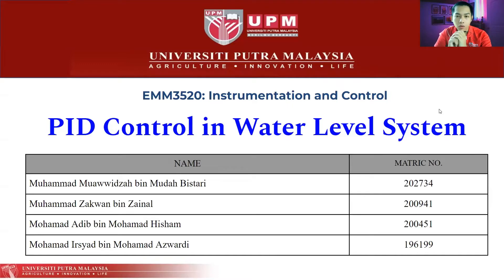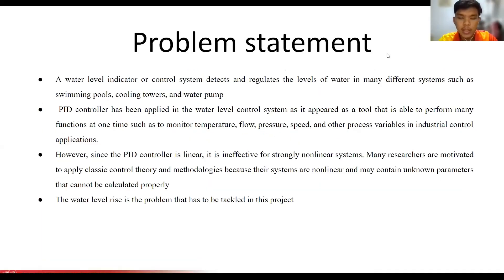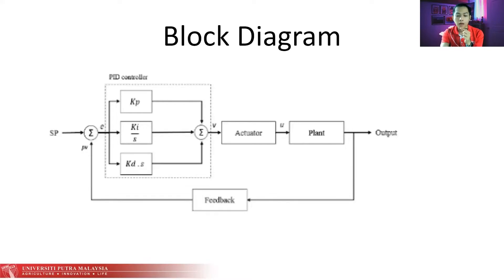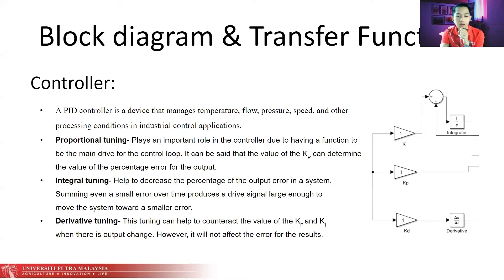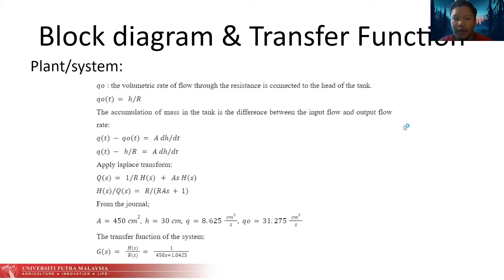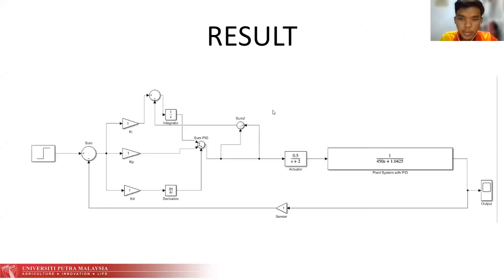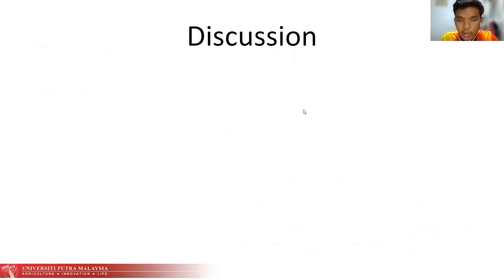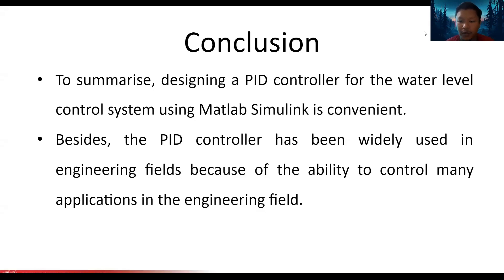EMM3520- Water Level Control Sytem using PID